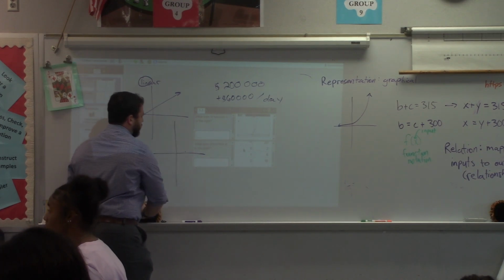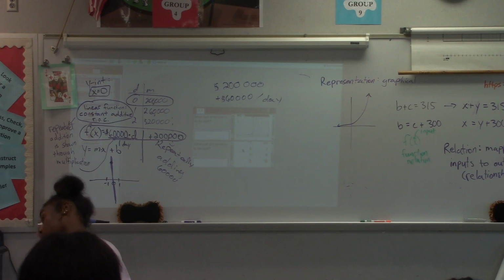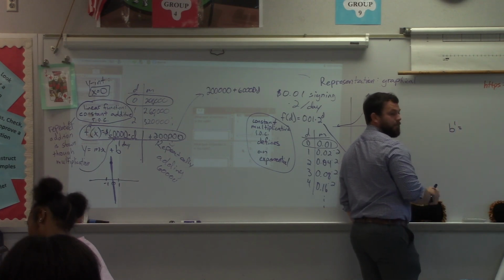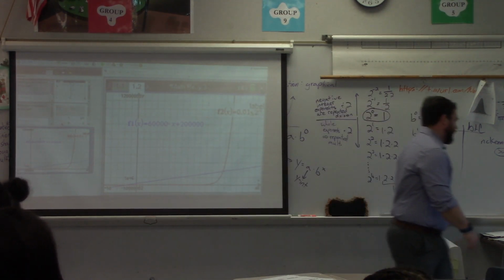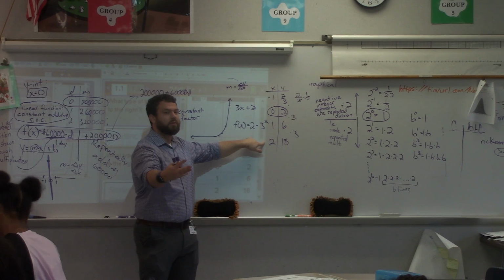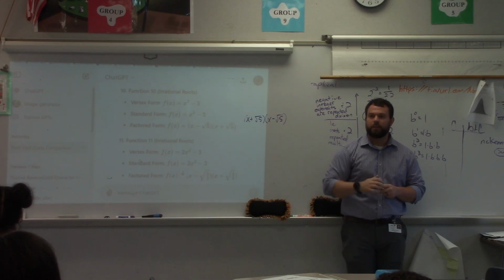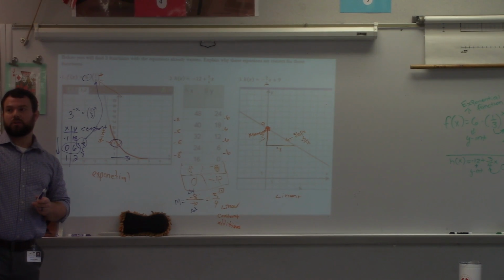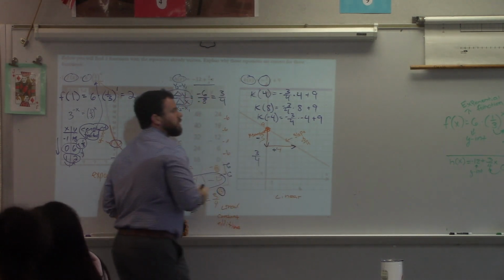Sept 3 1st Block A2WS Linear vs Exponential Functions Deep Dive Recap